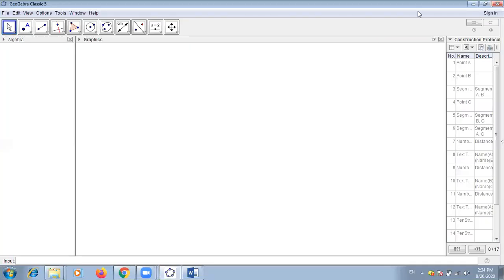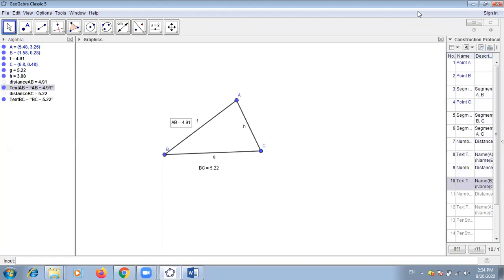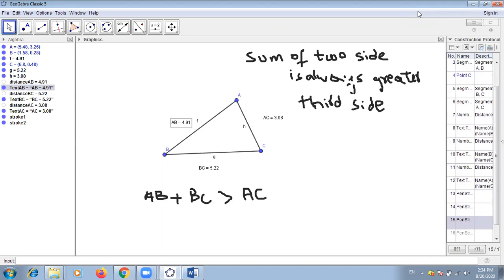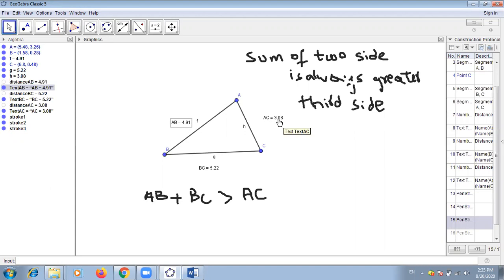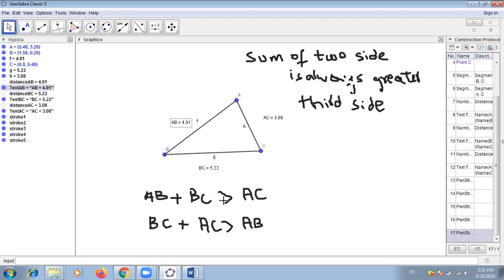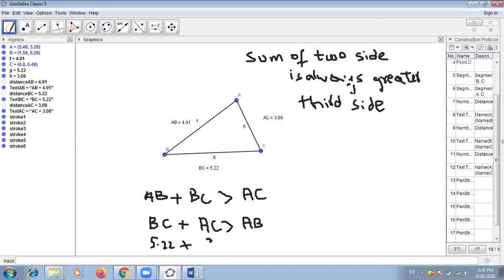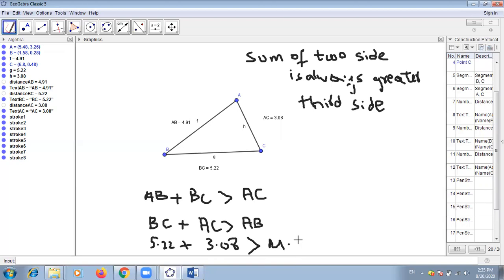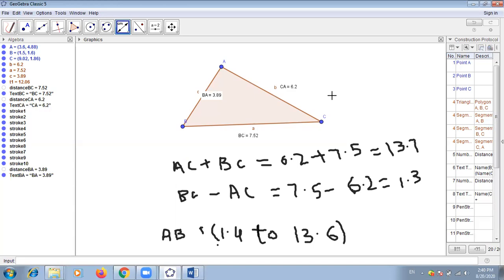sides and angle of triangle lect 3